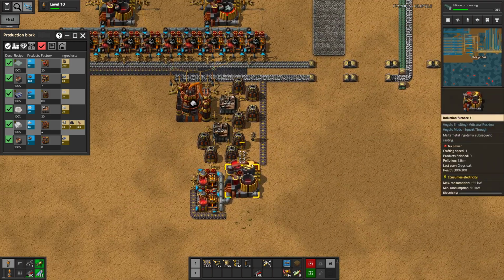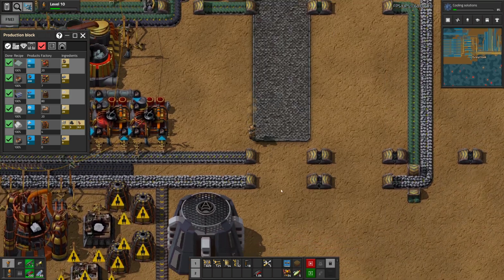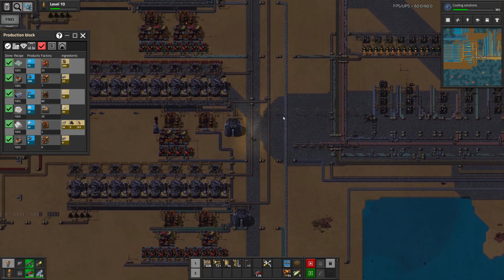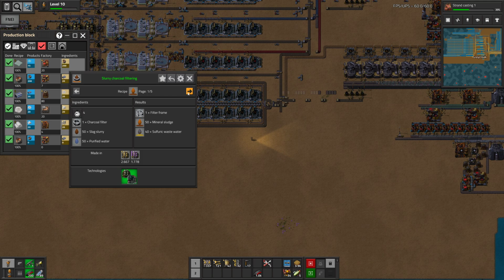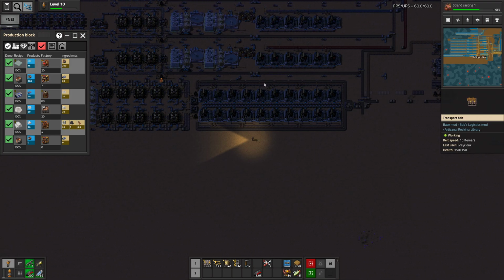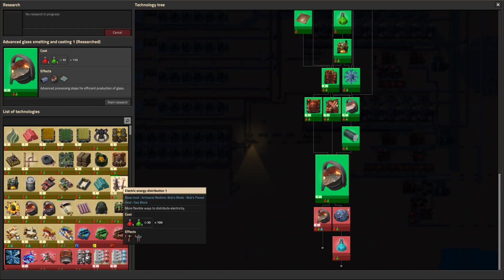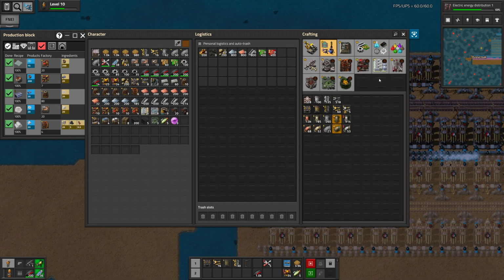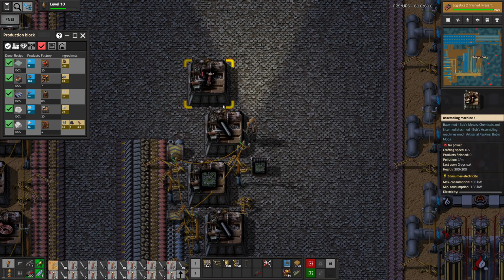Factorio - Sea Block pt. 64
Hello and welcome to this series of Factorio with the Sea Block mod pack. I expect this to be a very slow series, where a lot of time will be used just expanding our island. The modpack includes the Space Extension Mod which I have never played with before, but it promises to expand the late game a lot. Because of that I ahve no idea what sort of goals to set, but just launching a single rocket sounds like a reasonable start :)